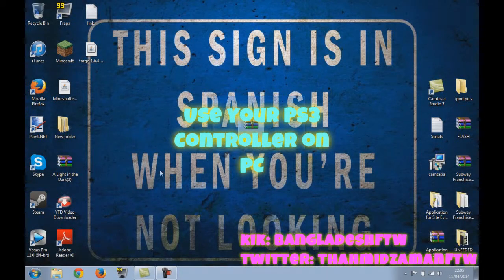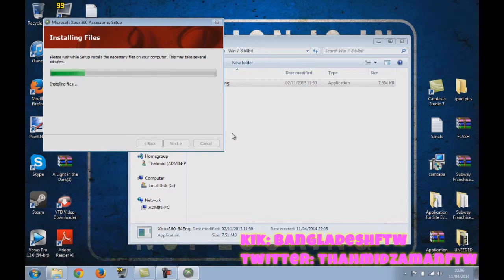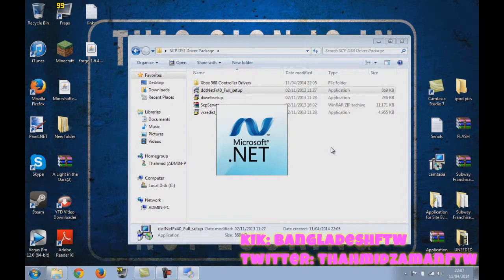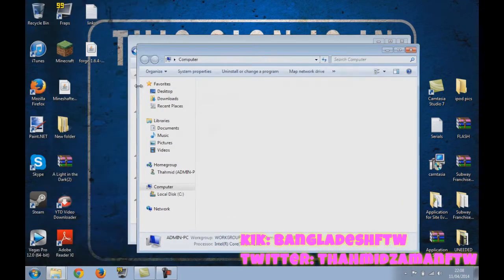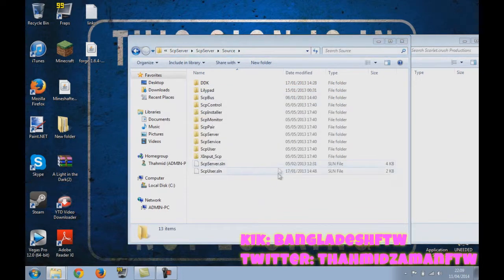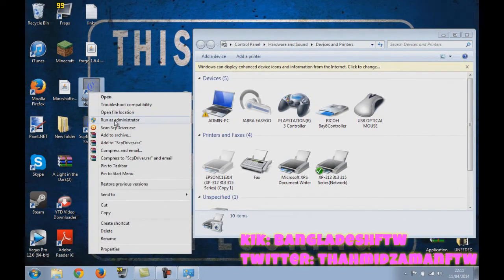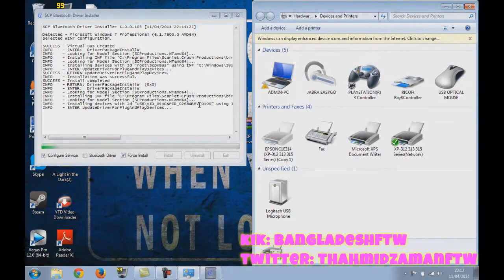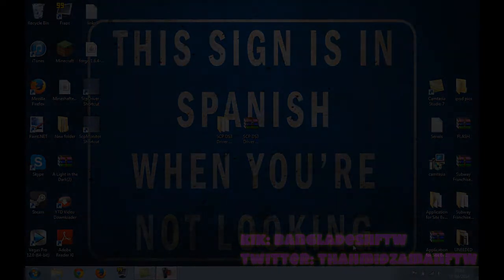USE A PLAYSTATION CONTROLLER ON PC | NO MOTIONJOY | TUTORIAL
add me on kik~ BangladeshFTW

what series would you like to see next?